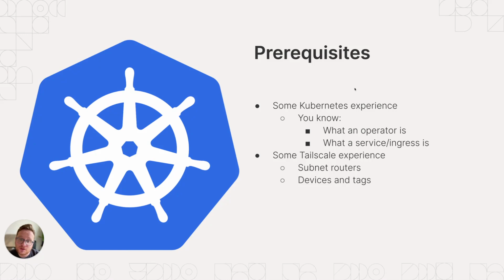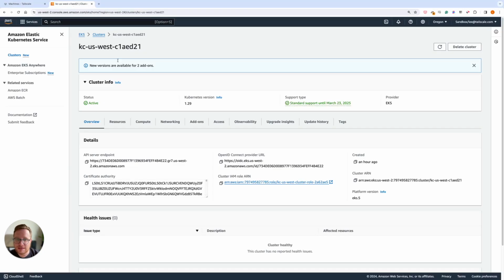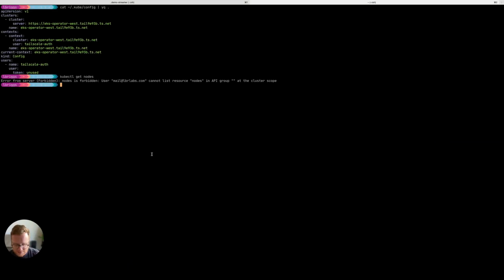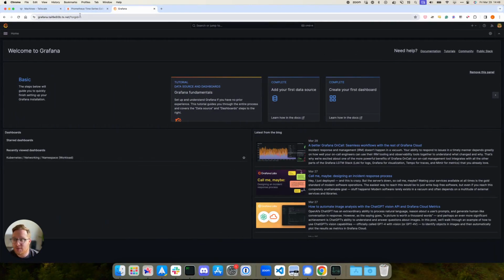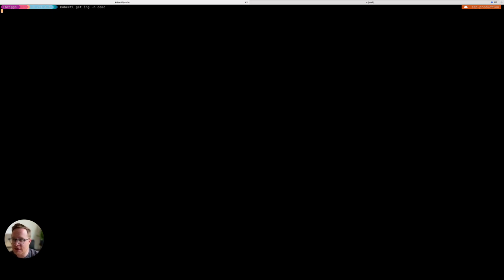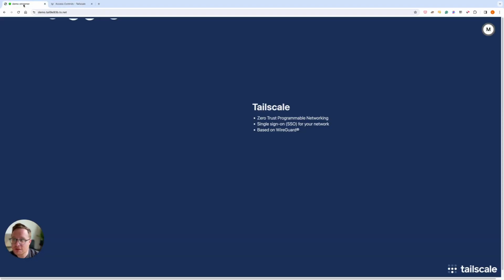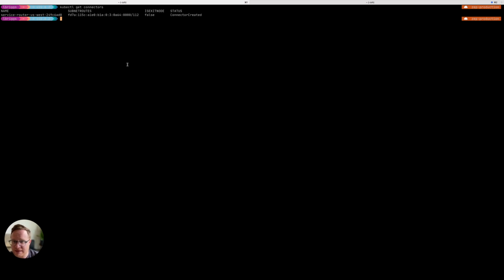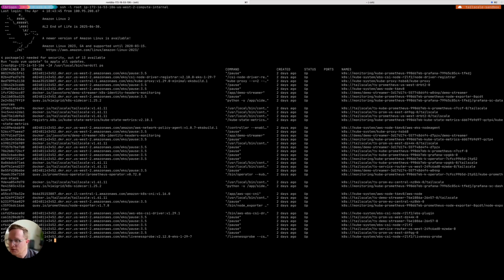Exploring Tailscale with Kubernetes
Explore how Tailscale can make your life alongside Kubernetes hassle-free.